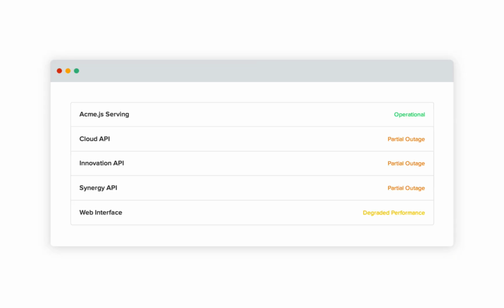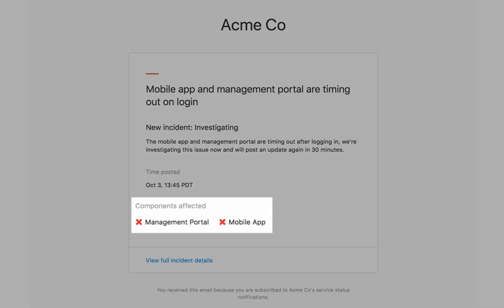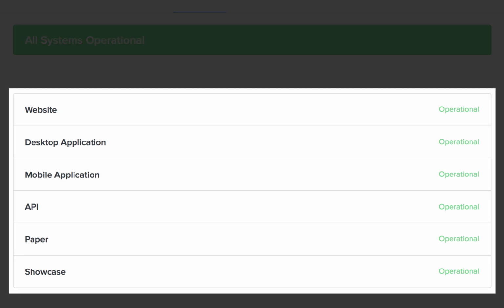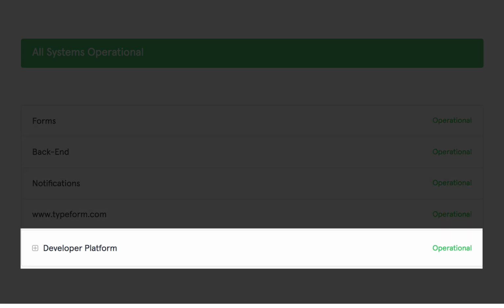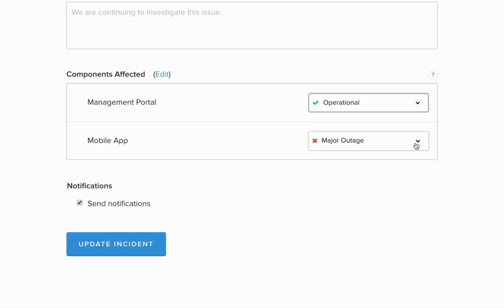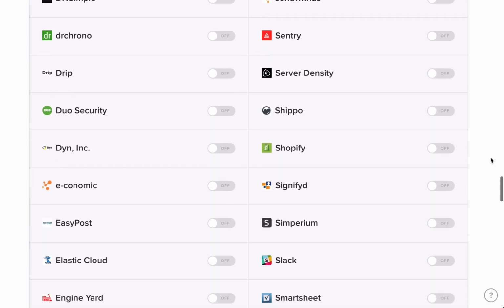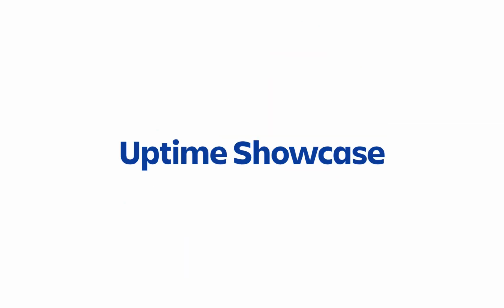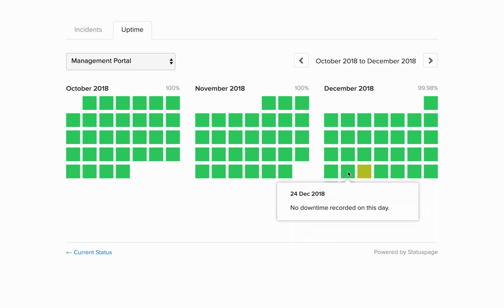Using Components in Statuspage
Components are the functioning pieces of your application or service that may experience downtime. Examples of components include, API, Mobile Application and Website.